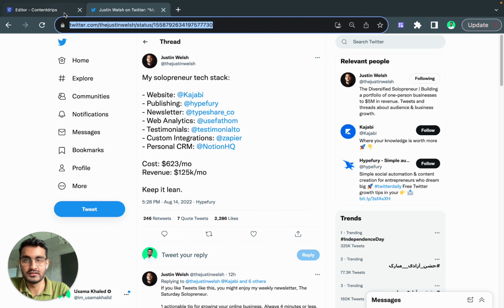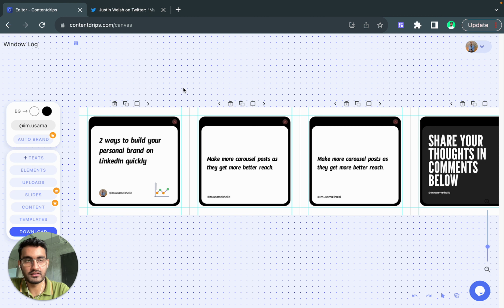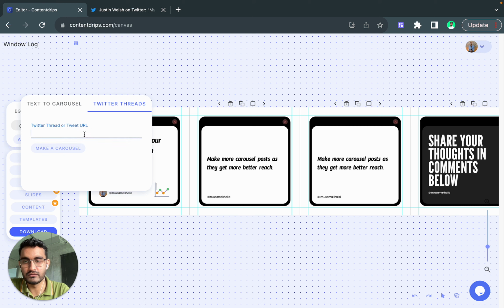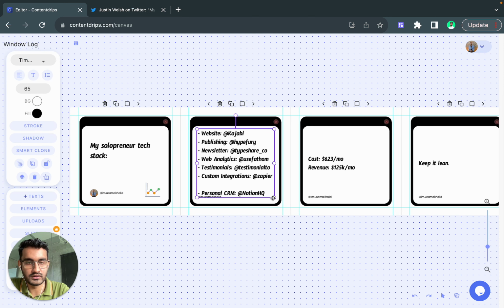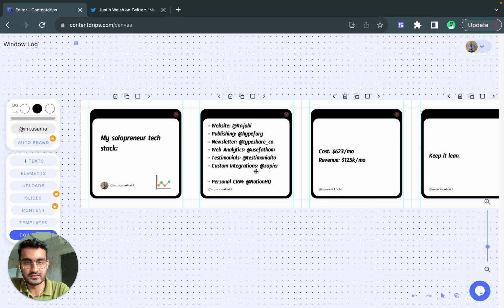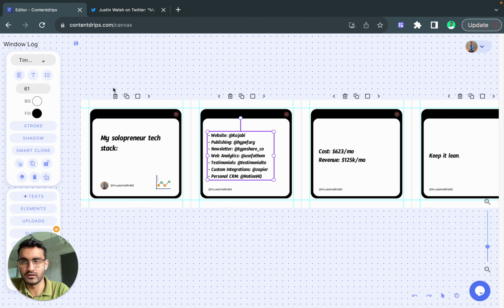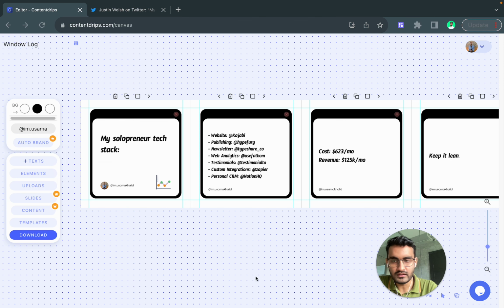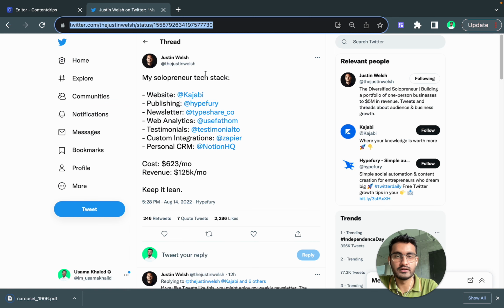Twitter thread to carousel feature — QUICK TUTORIAL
Learn how to repurpose your Twitter thread into a LinkedIn carousel post.

You can also post it on Instagram as well.

If you got any feedback. Share it in comments below.